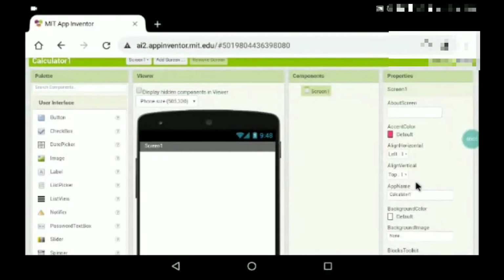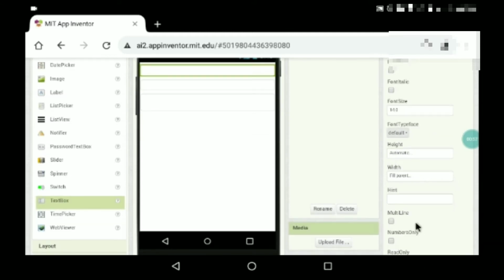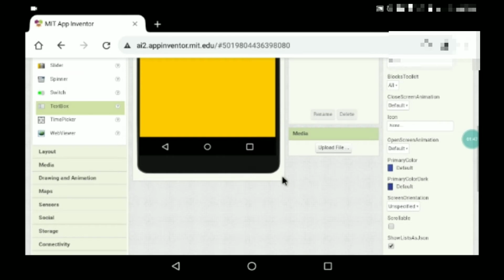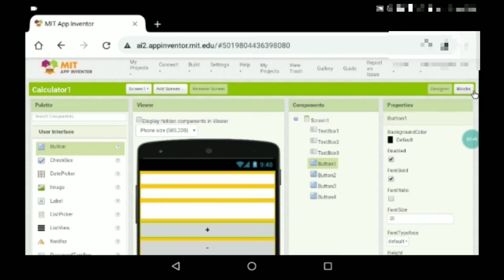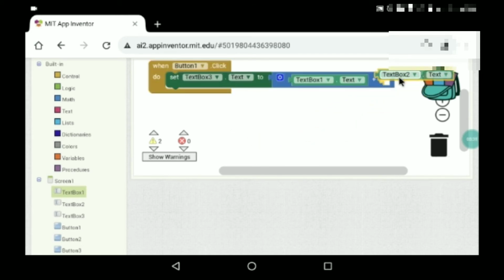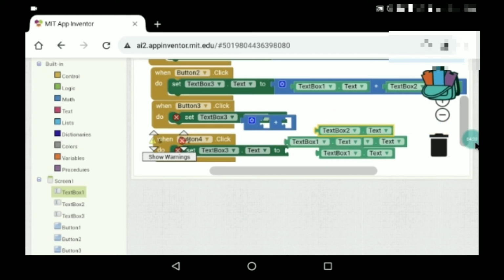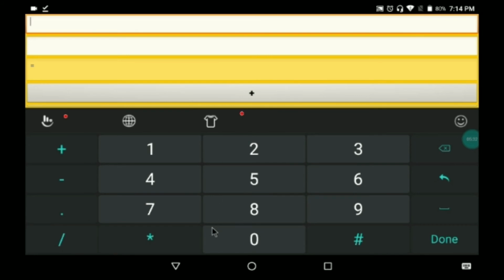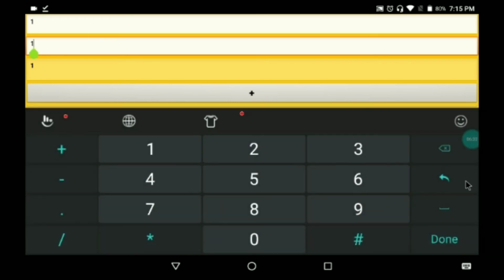How to code a Calculator in MIT App Inventor